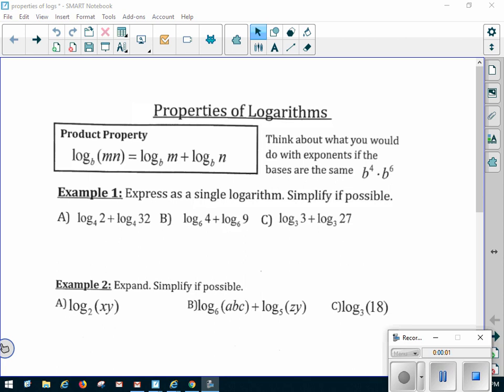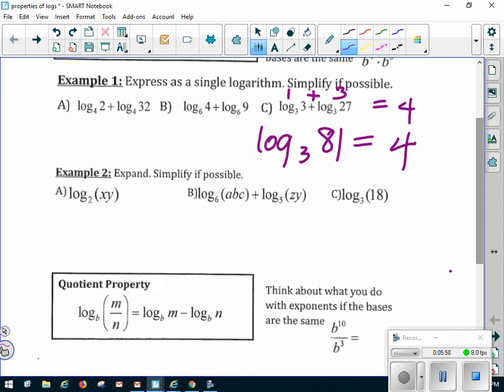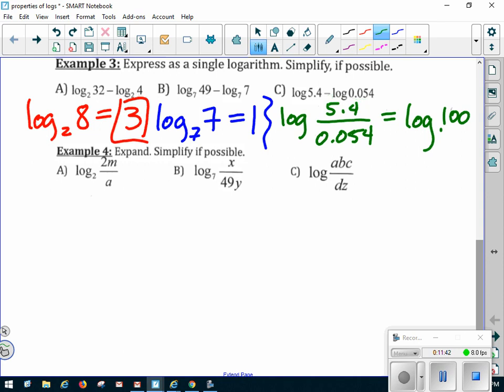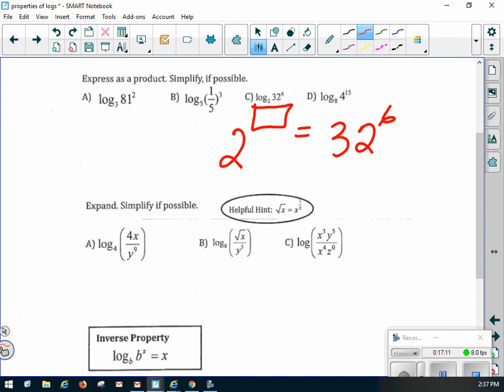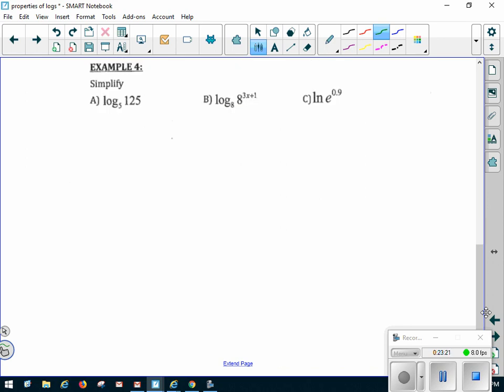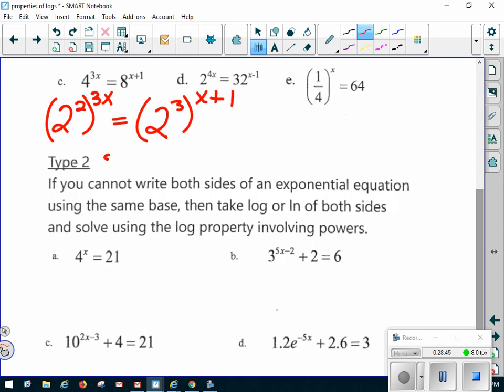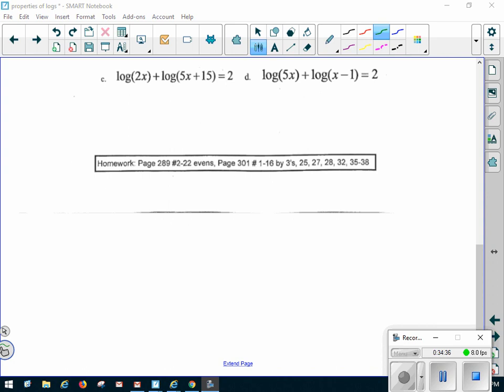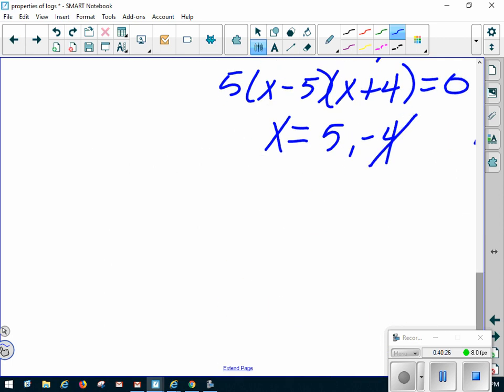December 12 2019